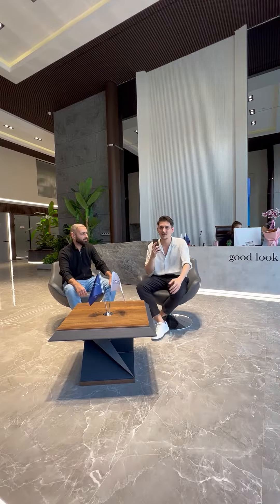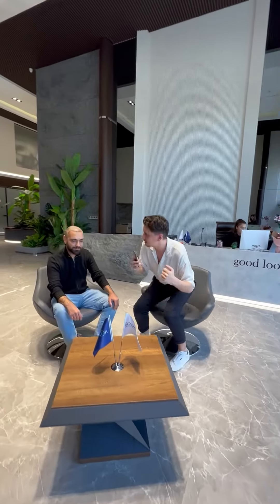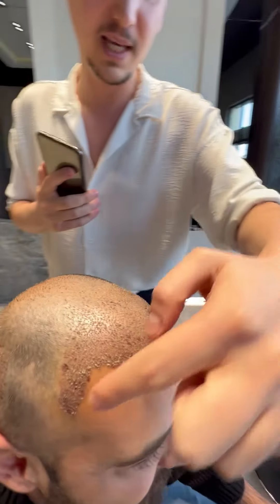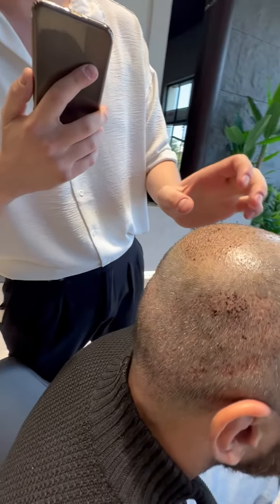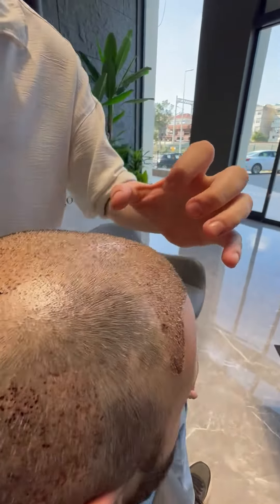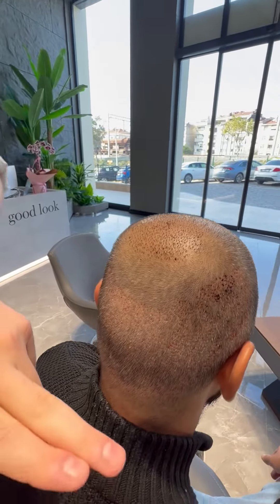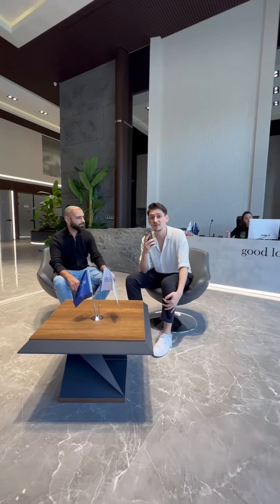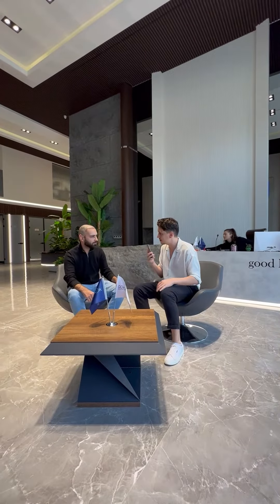A magical touch to your hair